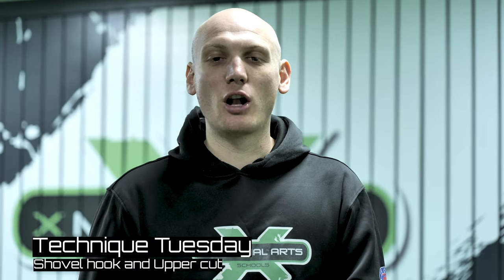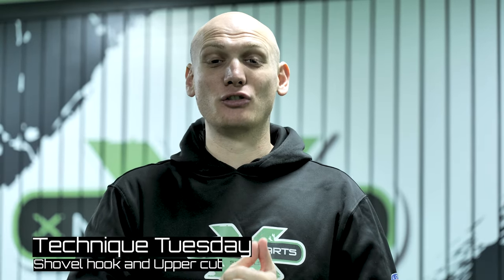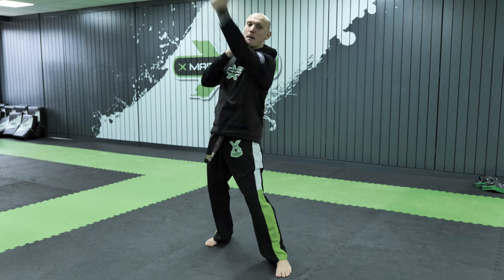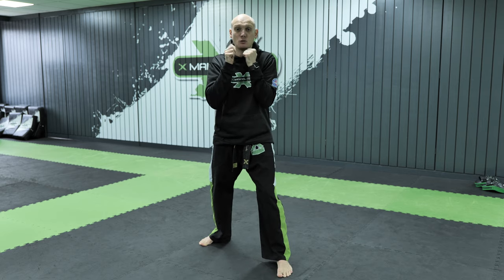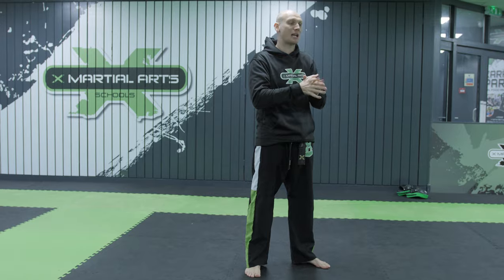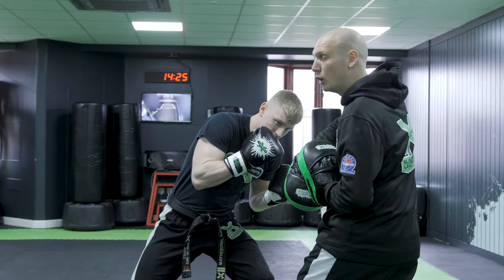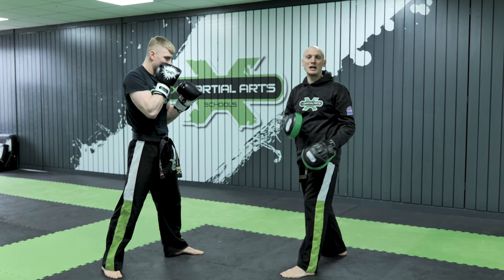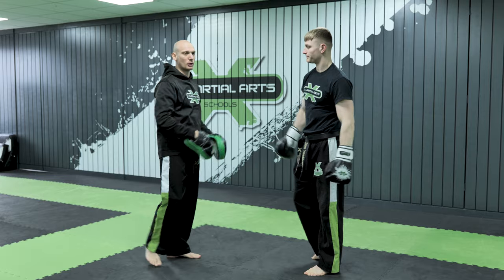Technique Tuesday - Shovel Hook and Uppercut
In this weeks episode of Technique Tuesday we are learning about shovel hooks and uppercuts which can help lots with both boxing and kickboxing